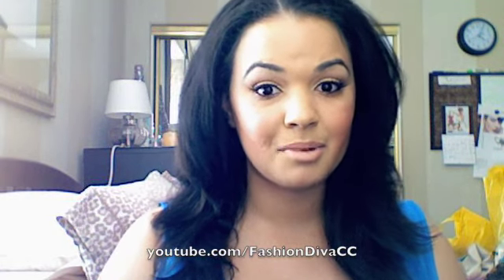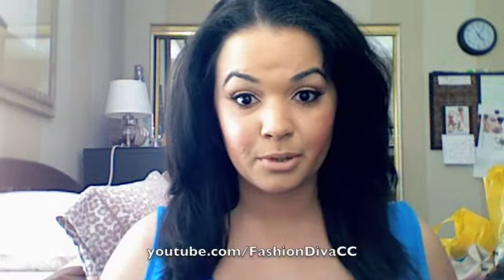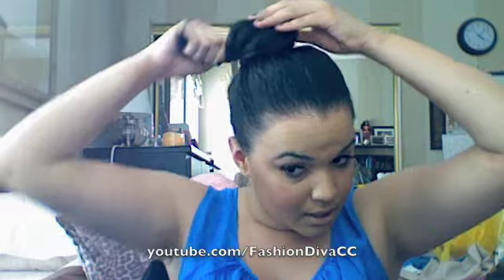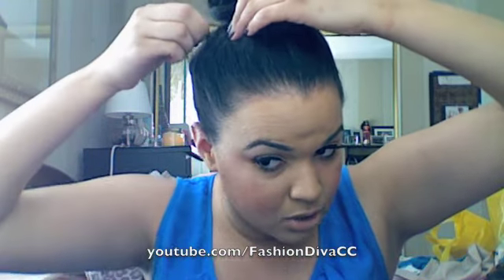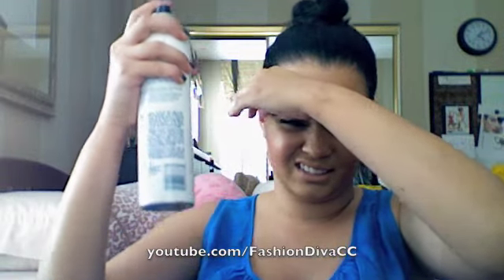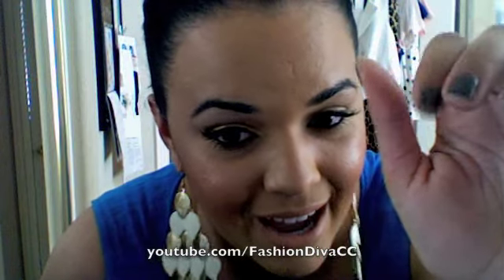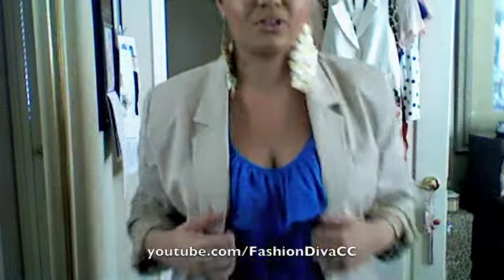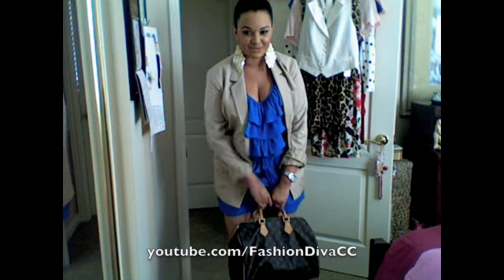HAIR TUTORIAL & OOTD: Top Knot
this is my take on the quick and easy top knot hair style.

what you will need is:
-2 hair ties
-a few bobby pins
-hair gel or hair spray
-a hair brush